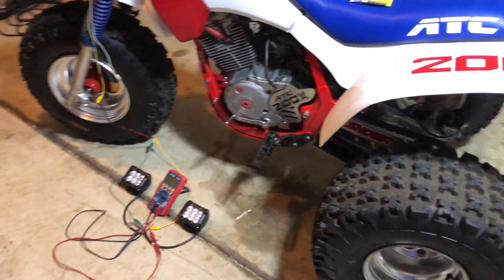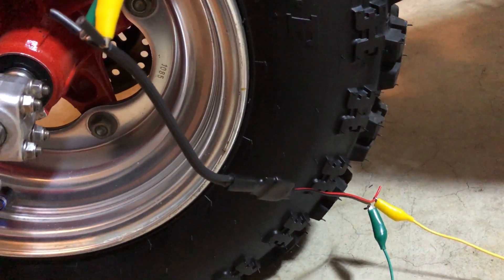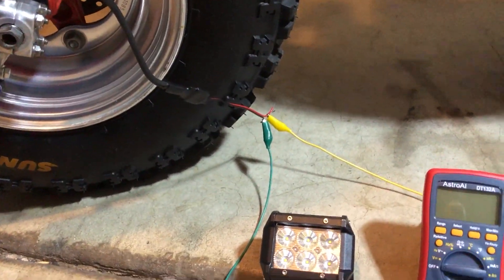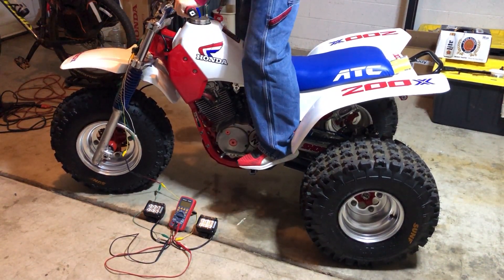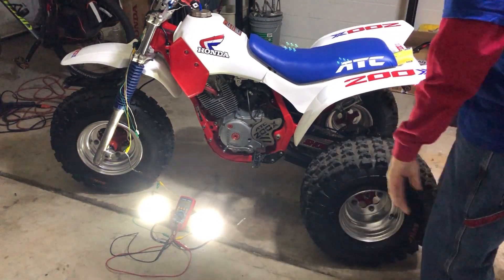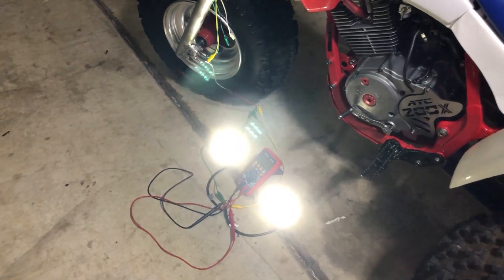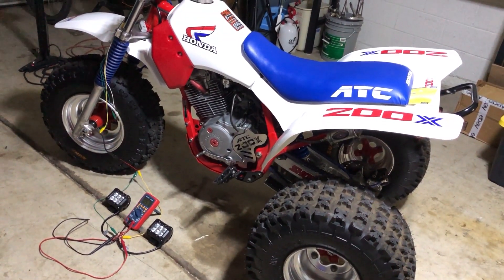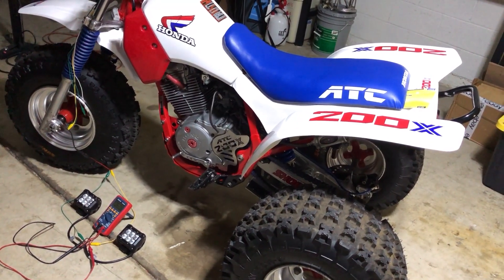Honda ATC 200x Build - Convert AC to DC Regulator Rectifier for LED Headlights 12 Volt Light Bar 36W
Honda ATC 200x Build - I use a very small waterproof AC to DC converter 36W regulator rectifier that was originally intended for outdoor landscaping. We are powering two 18 watt light bars for a total of 36 watts. It works perfectly for this 1986 Honda ATC 200x. Low voltage 12V power supply.

Parts and or Tools Used:

36W Outdoor Waterproof Low Voltage Landscape LED Power Supply Converter/Rectifier, Input 12V AC to Output 12V DC

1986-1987 Honda ATC 200x New Light/Start/Kill Switch

11 Gallery ATV is an Amazon & eBay associate and we earn from your qualifying purchases. Please use these links when purchasing. Thank you for your support!

Tutorial | Instruction | Install | Installation | How To | Fix It | Git-R-Done